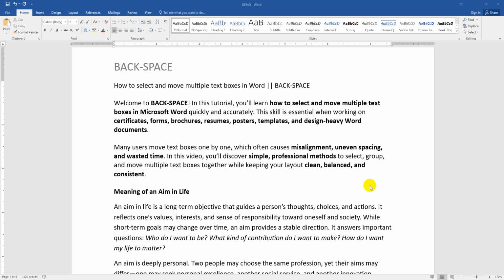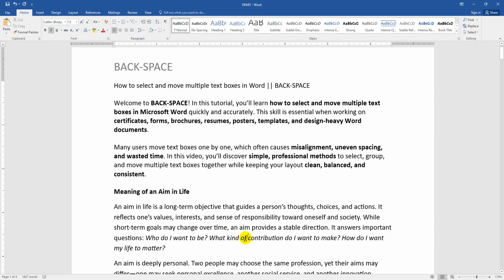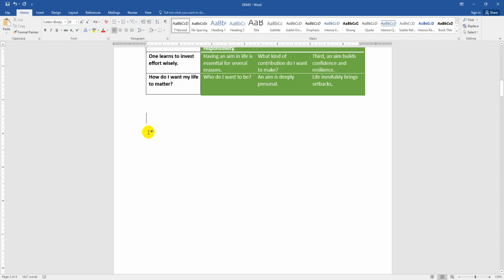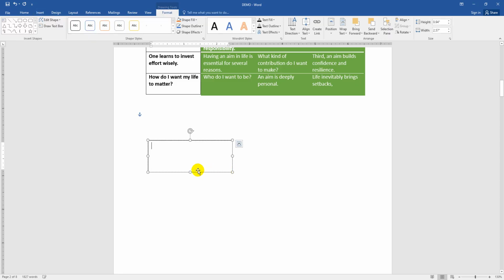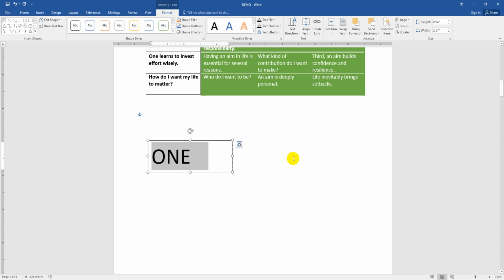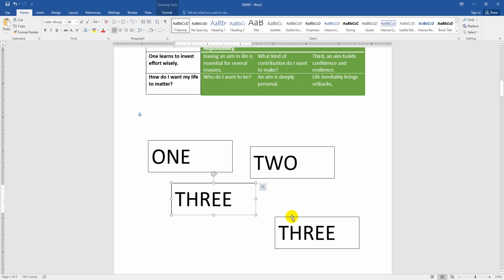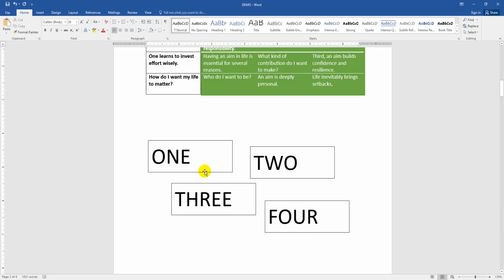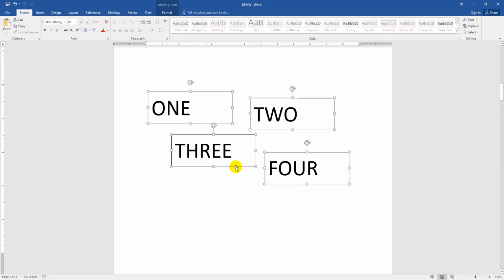How to select and move multiple text boxes in Word || BACK-SPACE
📦 How to Select and Move Multiple Text Boxes in Microsoft Word
🖥️ BACK-SPACE | MS Word Text Box Management Tutorial

Welcome to BACK-SPACE! In this tutorial, you’ll learn how to select and move multiple text boxes in Microsoft Word quickly and accurately. This skill is essential when working on certificates, forms, brochures, resumes, posters, templates, and design-heavy Word documents.

Many users move text boxes one by one, which often causes misalignment, uneven spacing, and wasted time. In this video, you’ll discover simple, professional methods to select, group, and move multiple text boxes together while keeping your layout clean, balanced, and consistent.

🟢 Select multiple text boxes at the same time
🟢 Move several text boxes together
🟢 Keep alignment and spacing intact
🟢 Use grouping for easier movement
🟢 Avoid common text box selection issues

🛠️ Method 1: Using the Ctrl Key

🟢 Hold down the Ctrl key
🟢 Click each text box you want to select
🟢 Drag to move all selected boxes together
🟢 Release to place them accurately

🛠️ Method 2: Using the Selection Pane (Best Method)

🟢 Go to Home → Select → Selection Pane
🟢 Select multiple text boxes from the list
🟢 Move all selected boxes at once
🟢 Perfect for overlapping or hidden objects

🛠️ Method 3: Group Text Boxes

🟢 Select all required text boxes
🟢 Right-click → Group
🟢 Move them as a single object
🟢 Ungroup anytime if needed

📌 Where This Is Most Useful

📄 Certificates and ID layouts
📄 Forms and document templates
📄 Flyers, posters, and brochures
📄 Professional Word designs

❌ Text boxes moving individually
❌ Loss of alignment while dragging
❌ Difficulty selecting overlapping boxes
❌ Inconsistent spacing

✨ Align text boxes evenly
✨ Lock positions after moving
✨ Resize grouped text boxes
✨ Maintain clean document layouts

👍 Support BACK-SPACE

💬 Comment your questions or tutorial requests